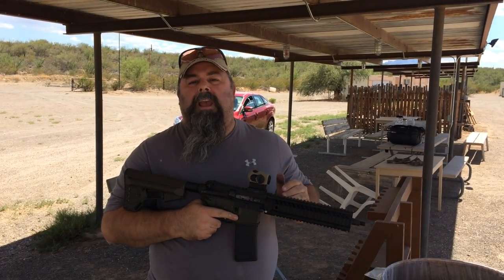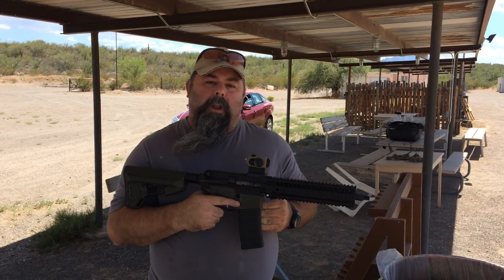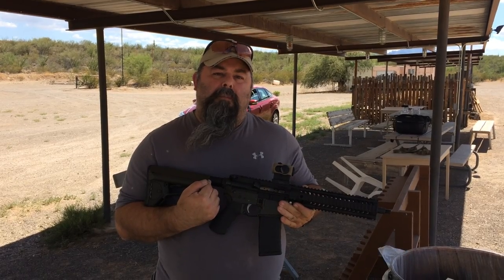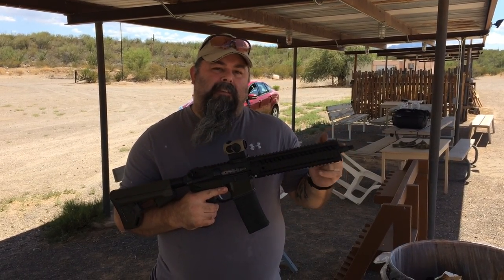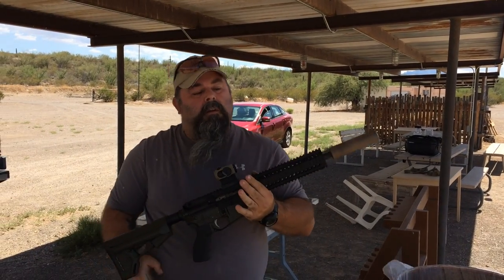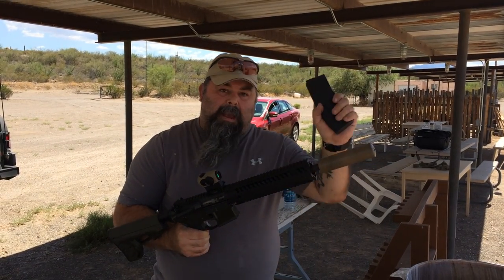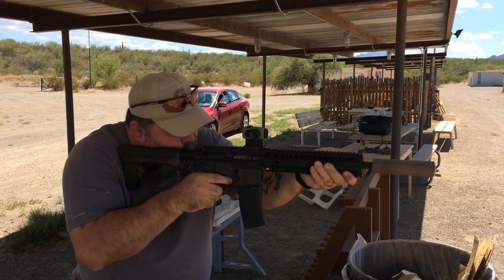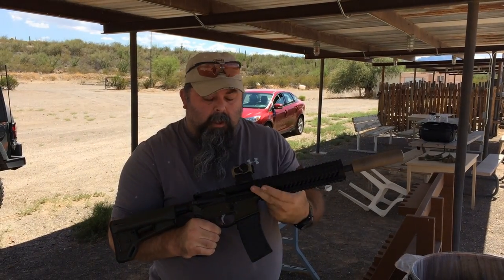SWS - Reduced Gas Port Testing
SIONICS Weapon Systems has been working on Reduced Gas Port Barrels that are optimized for suppressed use.  This video demonstrates the system in use.  This should be of interest to shooters that use suppressors.  This system will help reduce the back pressure and perceived recoil.  We will be offering these in 16" Mid-Length and 11.5" Carbine Gas Systems.